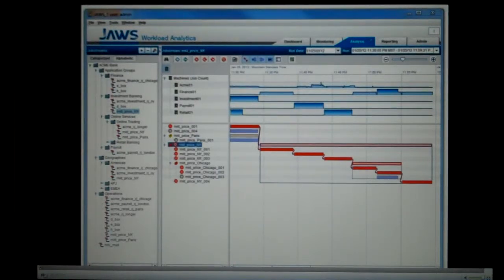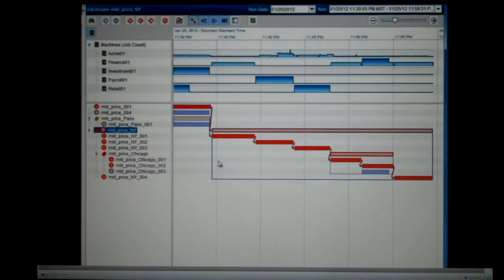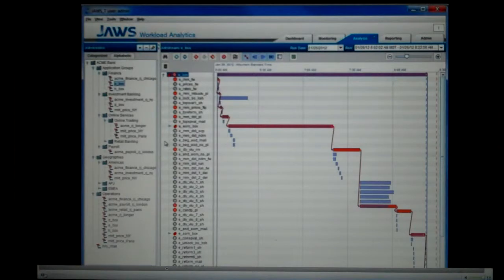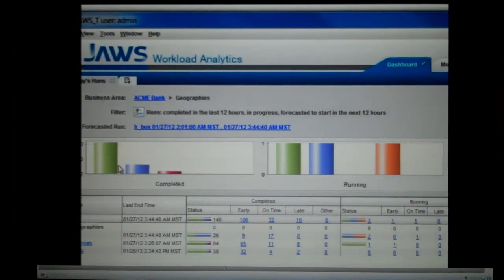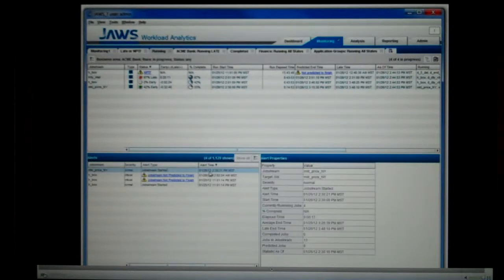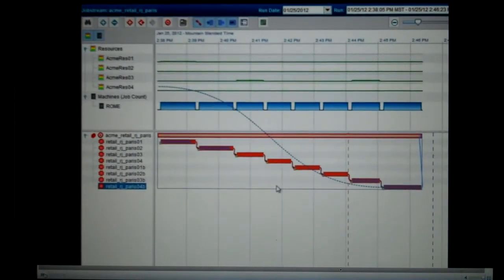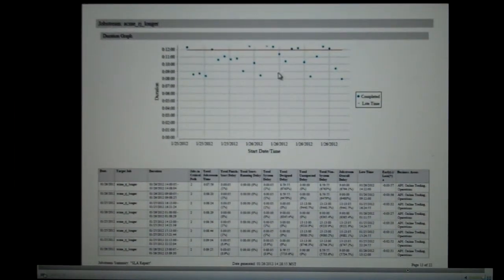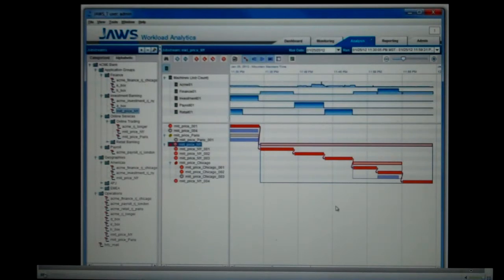JAWS for Cisco Tidal Enterprise Scheduler